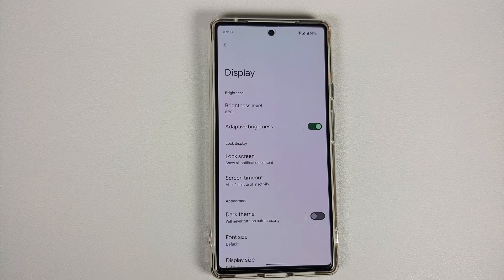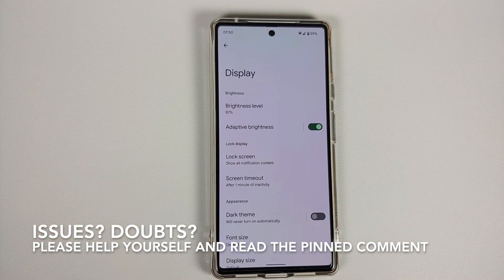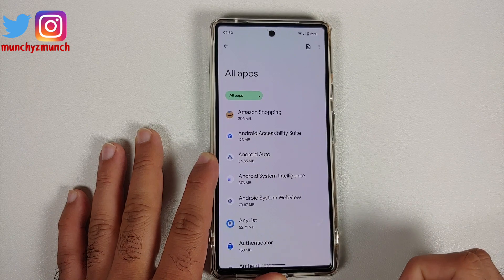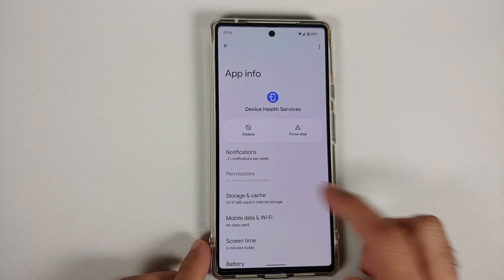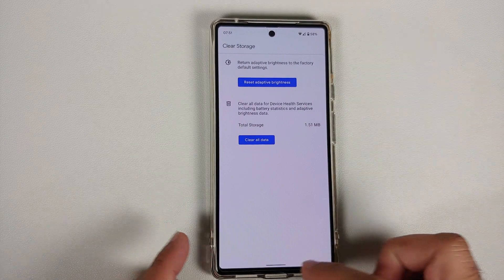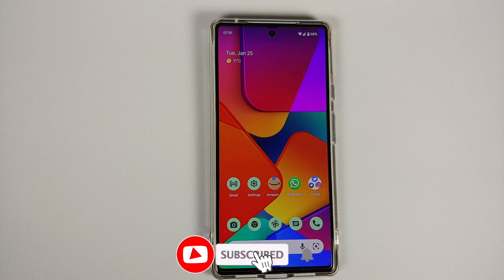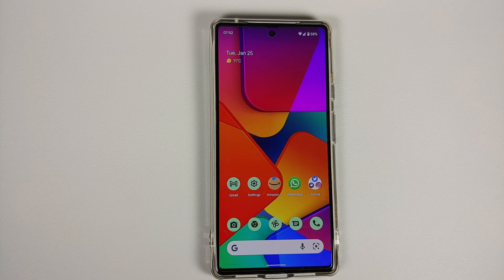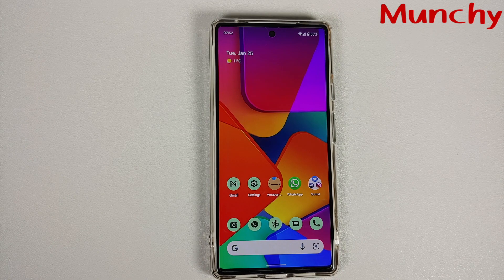Google Pixel 6 Pro & Pixel 6 :- Fix Adaptive or Automatic Brightness Issues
Do you want to learn how to fix the janky, jumpy and unreliable Adaptive or Automatic Brightness issue on the Google Pixel 6 Pro and Pixel 6? In this detailed video tutorial we will show you how to fix the janky, jumpy and unreliable Adaptive or Automatic Brightness issue on the Google Pixel 6 Pro and Pixel 6.